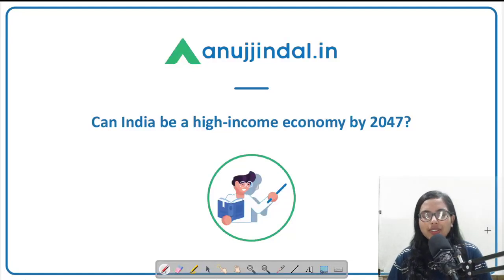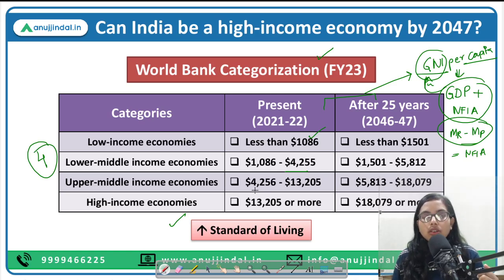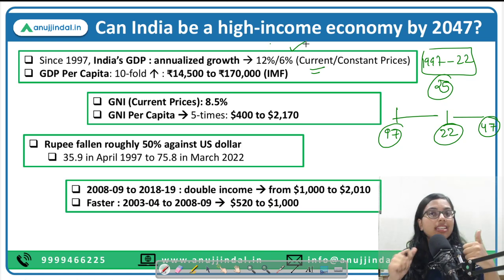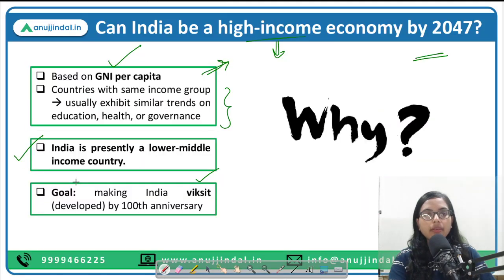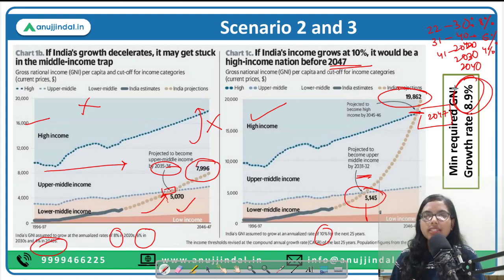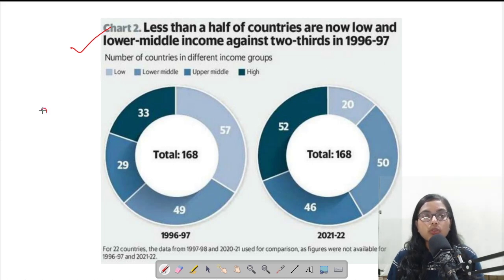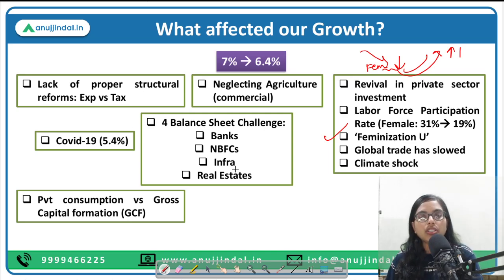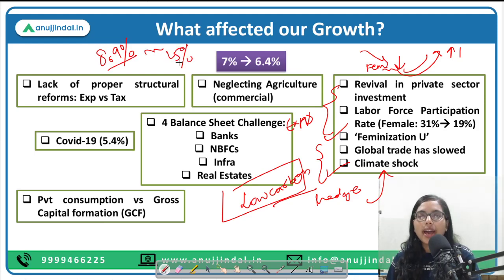Can India be a High Income Economy by 2047?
In the recent 75th Independence Day Speech, PM Narendra Modi talked about becoming a ‘viksit’ (developed) country by the 100th anniversary! How do we measure this? And how are we going to achieve this in the next 25 years? What will be the major hindrances?

These are certain questions that comes to our mind whenever we hear India of becoming a developed nation!

So, ‘Mint’ has done a beautiful analysis of this, and in today’s video we’ll be discussing about it.

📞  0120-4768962